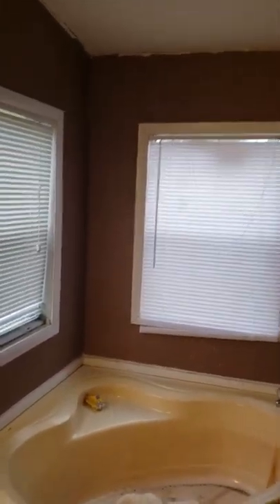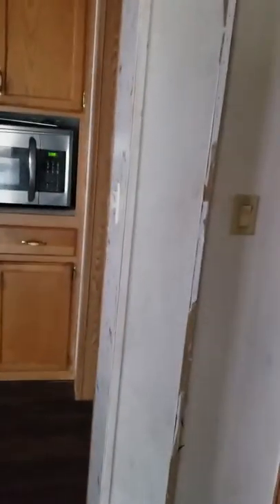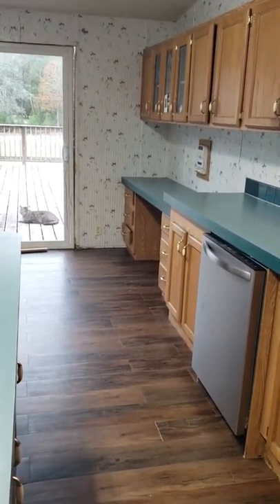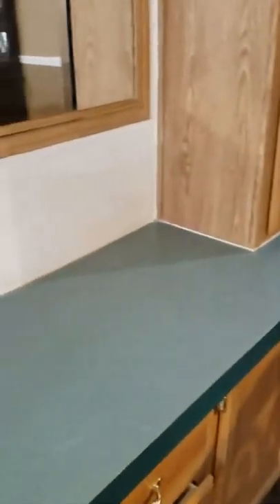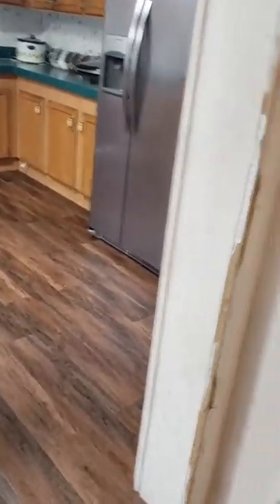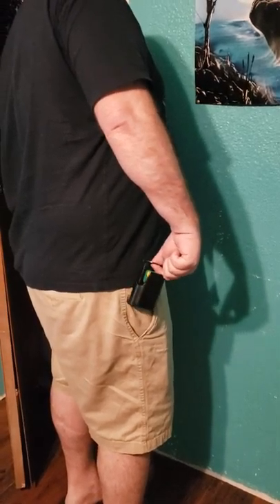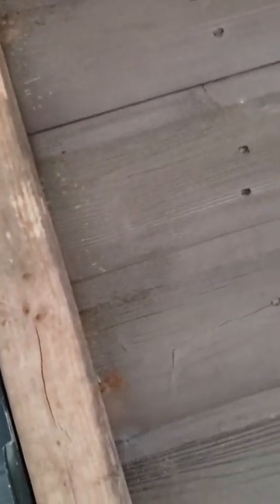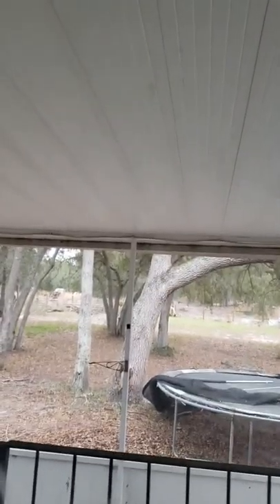January 31, 2020